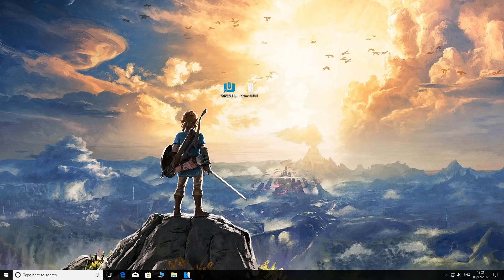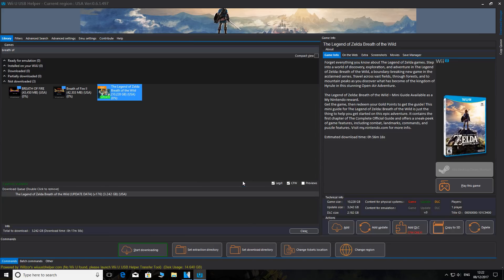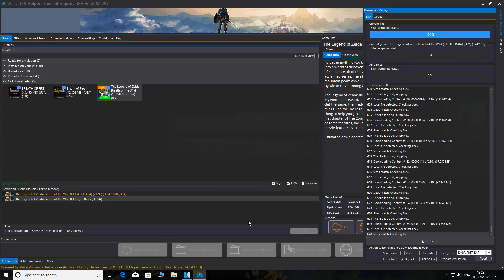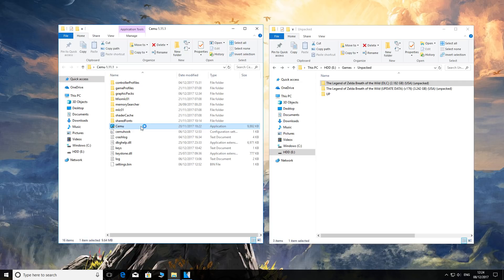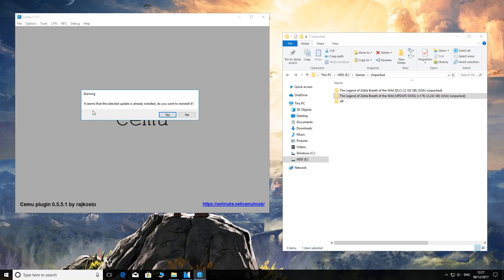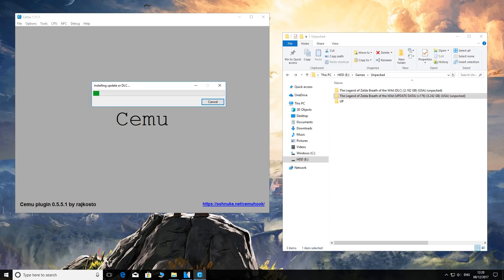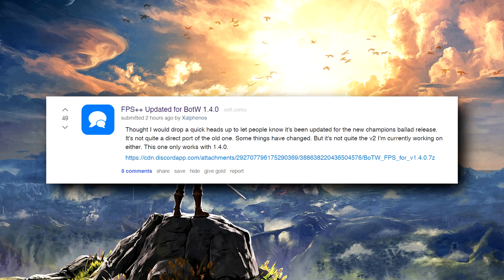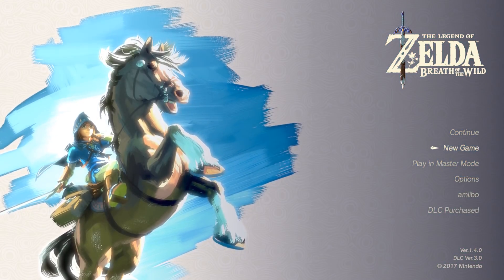Cemu | Champions' Ballad DLC Install Guide | Zelda BOTW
In this video I show you how to install the Champions' Ballad DLC for use within Cemu.